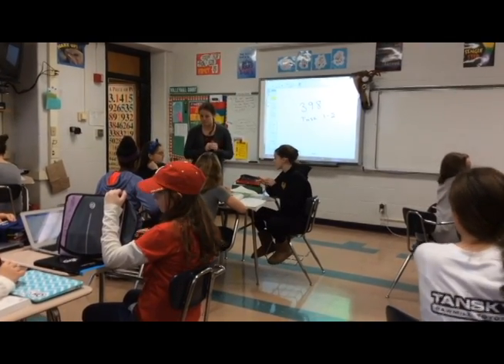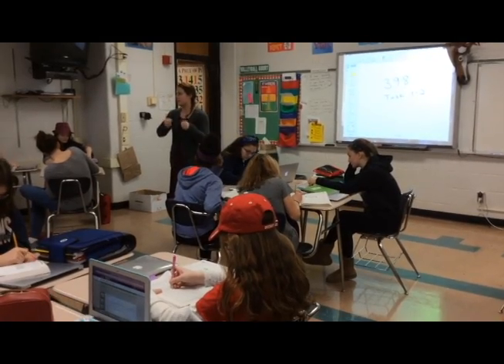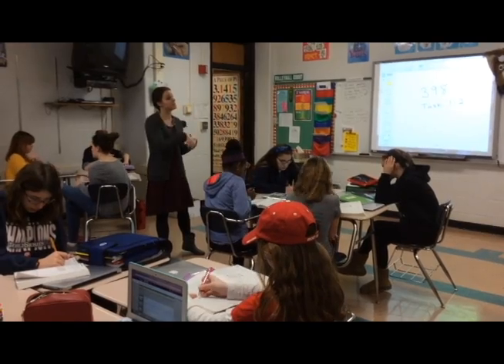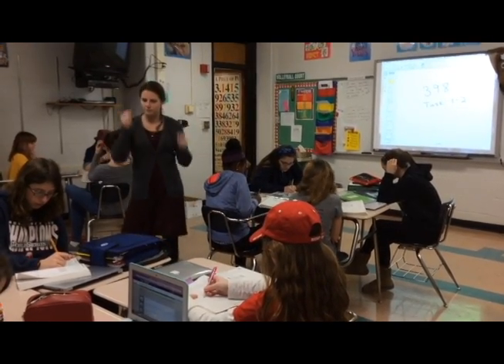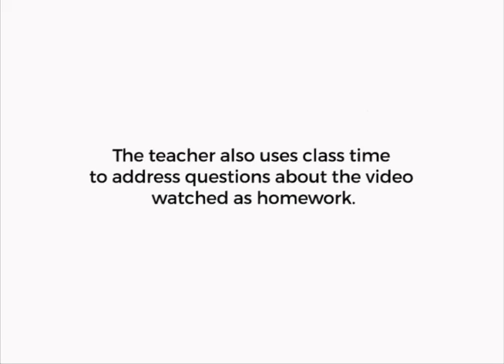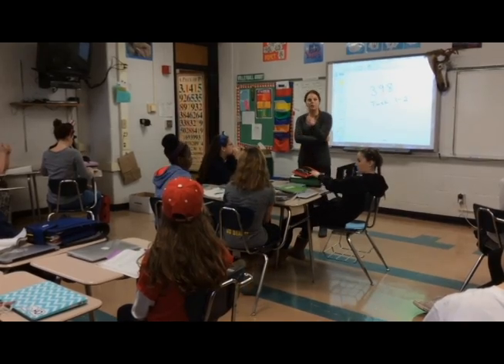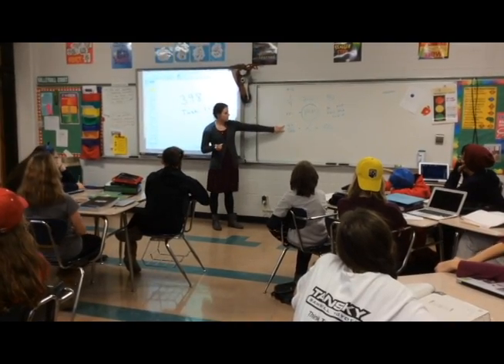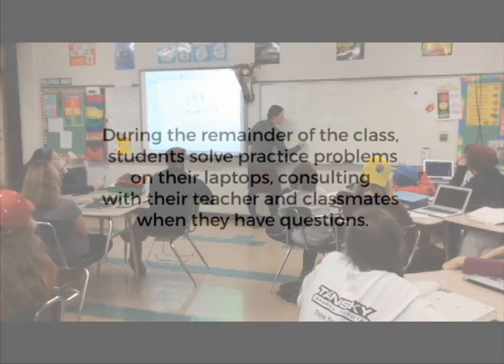Personalized Learning - Flipped Classroom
This video shows how Hastings Middle School math teacher is personalizing learning through the "flipped classroom" model after Upper Arlington Schools implemented a one-to-one technology program at the secondary level.